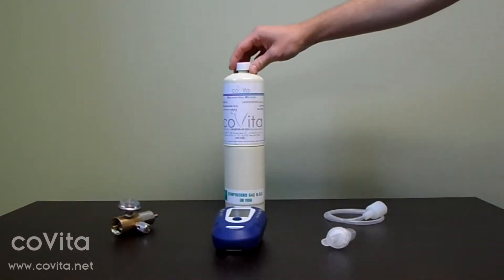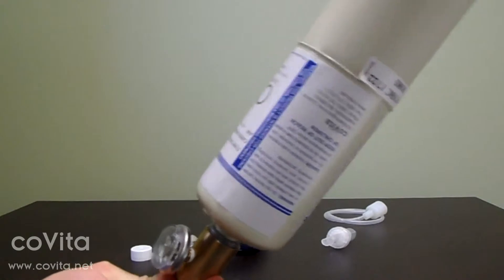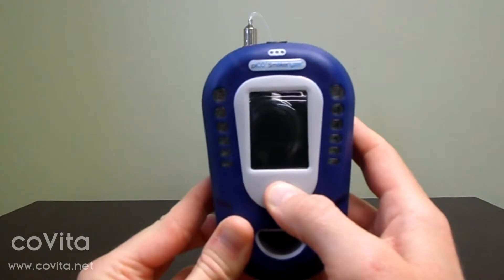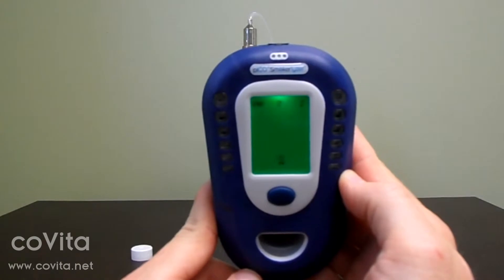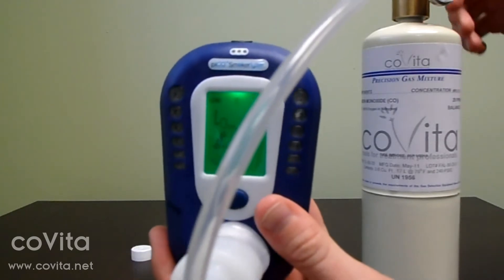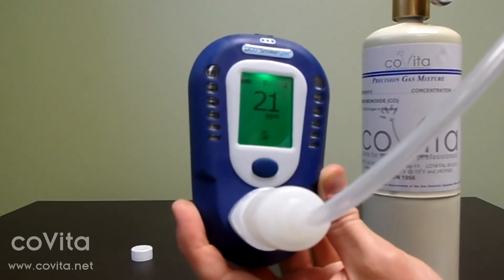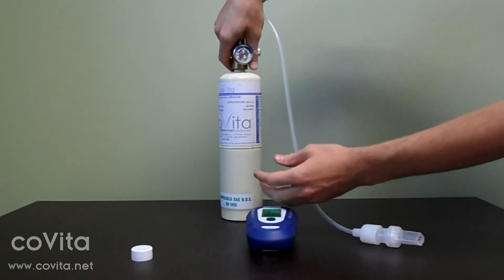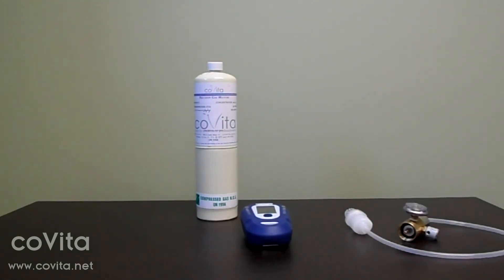piCO+ Smokerlyzer CO Monitor v2.2 Calibration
Training video on how to perform a calibration on the coVita | Bedfont piCO+ Smokerlyzer breath carbon monoxide (CO) monitor. for more information on coVita | Bedfont's full range of breath CO monitors and accessorires.